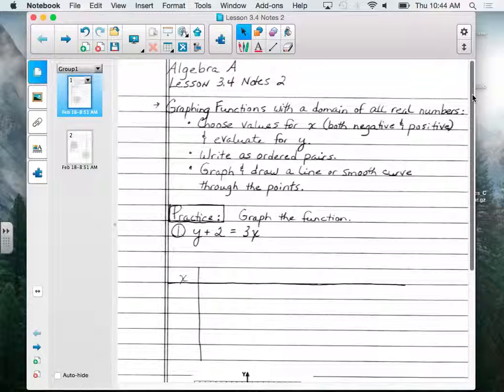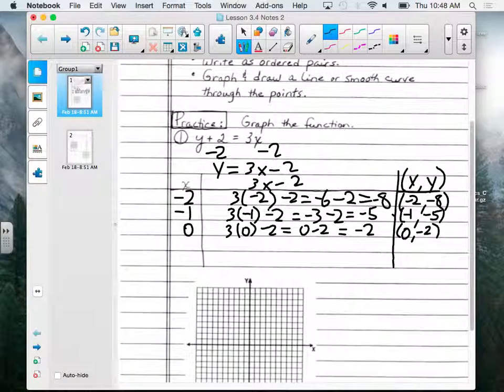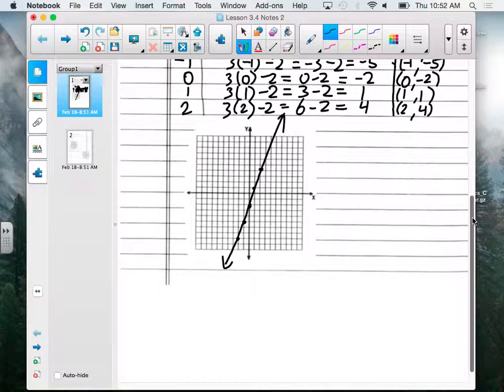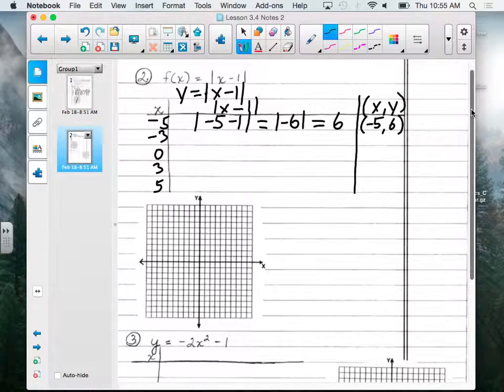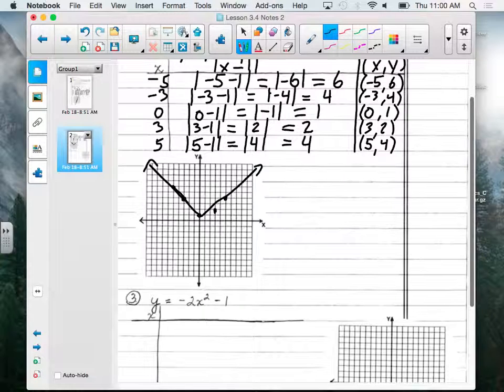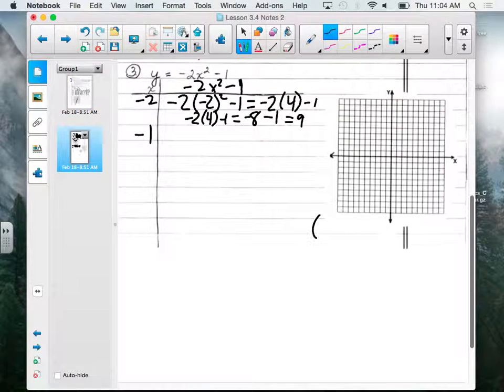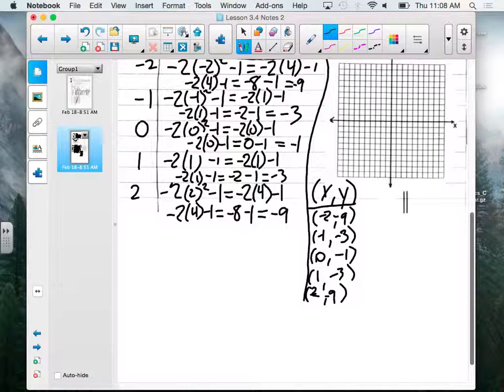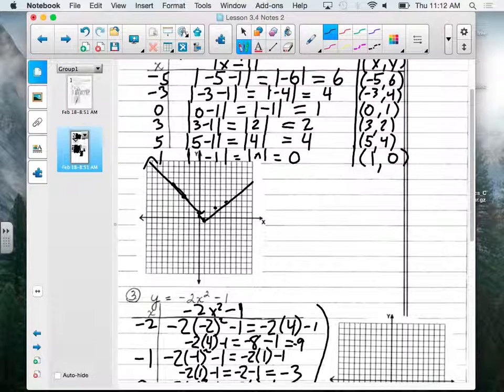Algebra A Lesson 3.4 Notes 2 Recording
Notes Completed on February 18, 2016